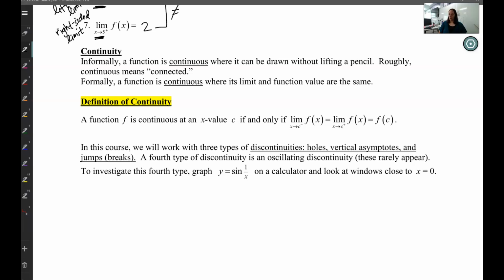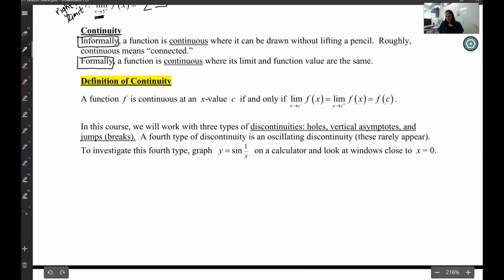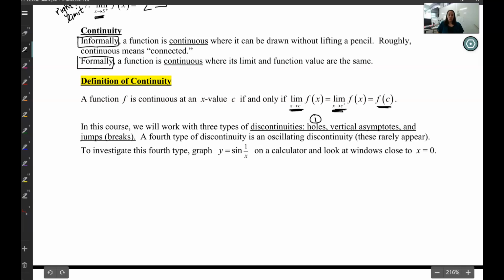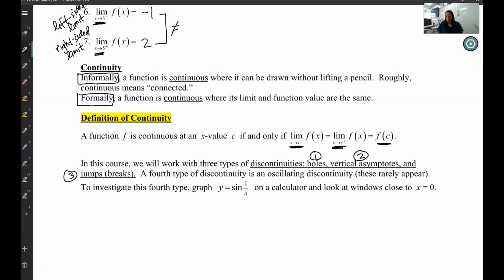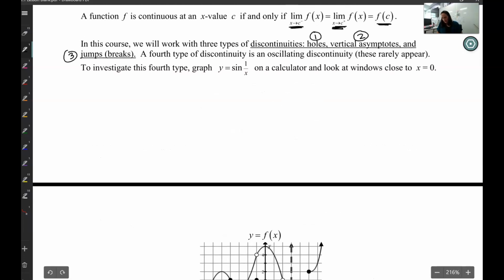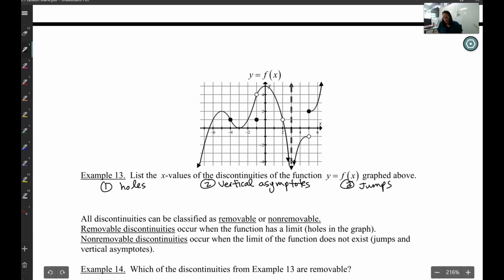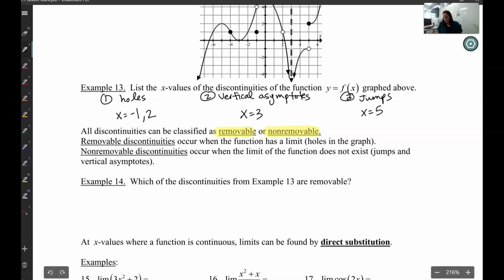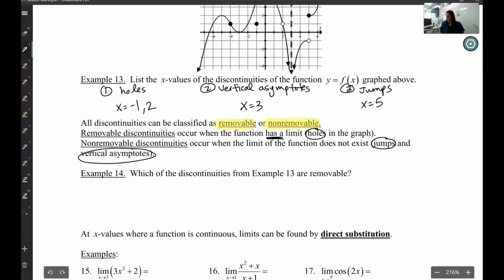APCalcAB 1.1 Lesson Pt 2